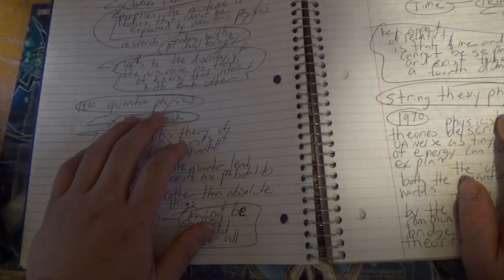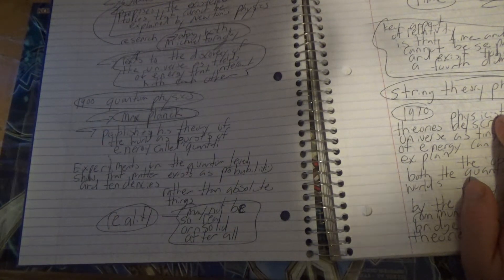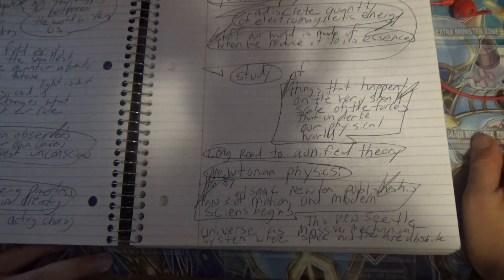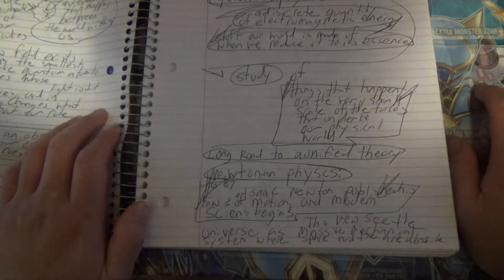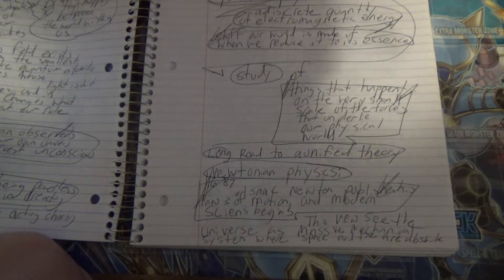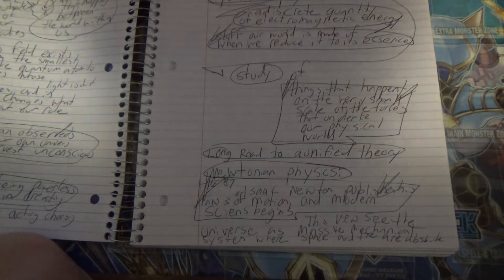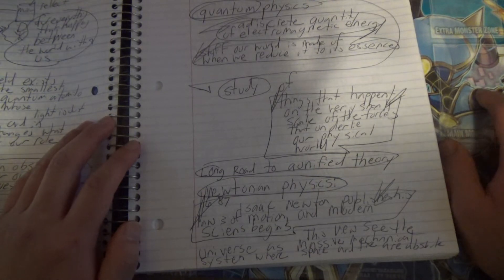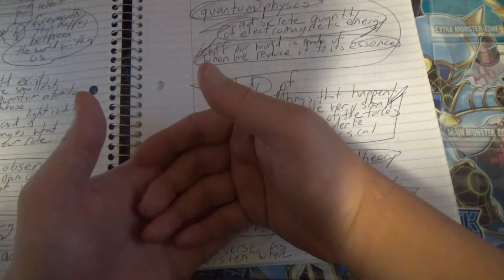Gregg Braden Quantum Physics ( What is Quantum Physics?) And The Law Of Attraction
Gregg Braden Quantum Physics ( What is Quantum Physics?) And The Law Of Attraction I know that law of attraction people love know about Quantum Physics. By nature, we always been curious about the universe? And how awesome it is.

Like it so vast, I have lot books on the universe, beside the universe. Like the elegant of universe, by Brian Greene.

I will leave some reason for you guy. Enjoy! I do enjoy them.

Here is the resource.